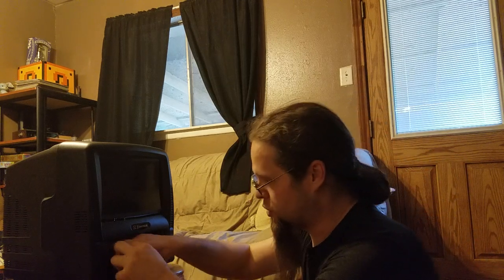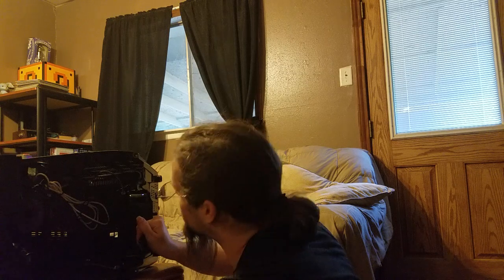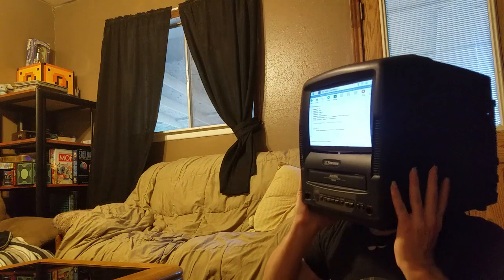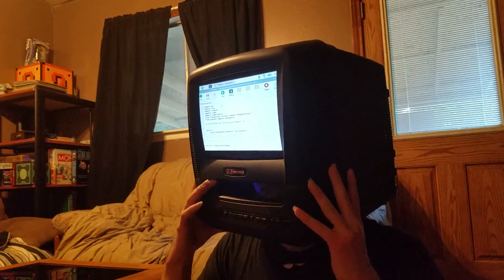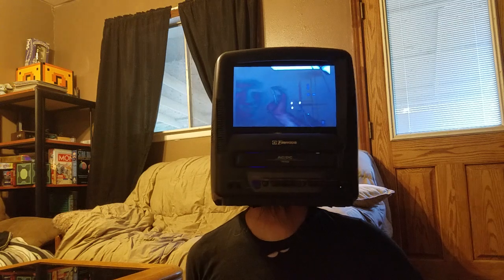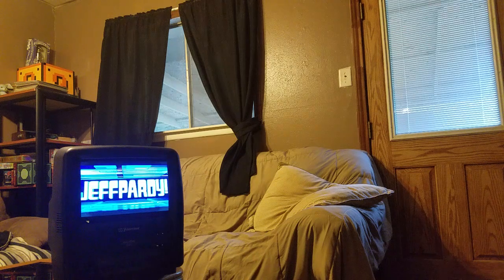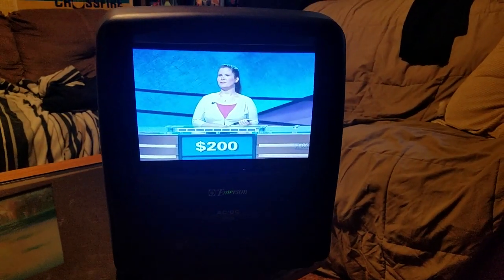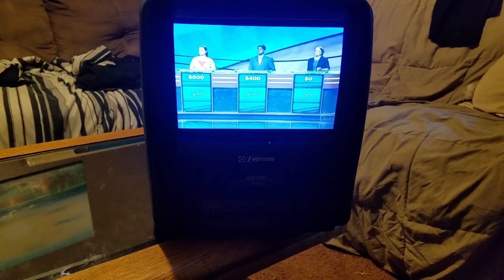TV Head first complete demo - start up, turn on, and test run - WORKING VIDEO HELMET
I developed a wearable video screen out of a raspberry pi, lcd panel, blue tooth keyboard, python code, and gobs of hot glue.

This is the first live test of all the sub components being in operation at the same time and serves as a proof of concept for the project.